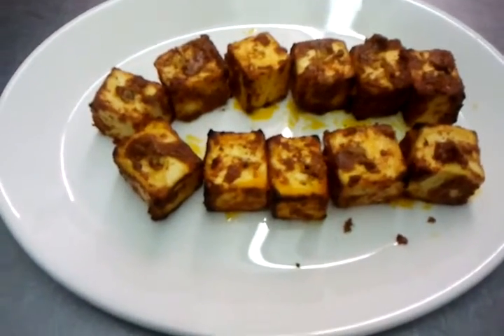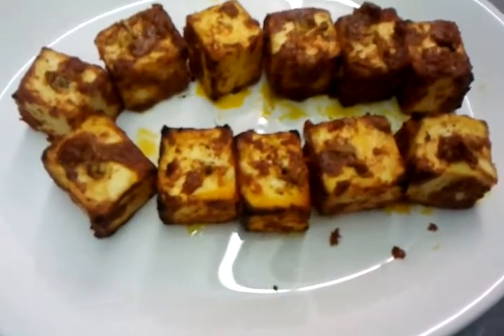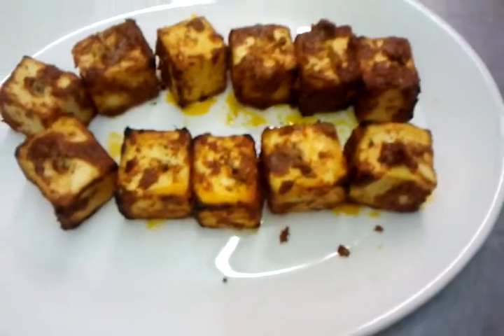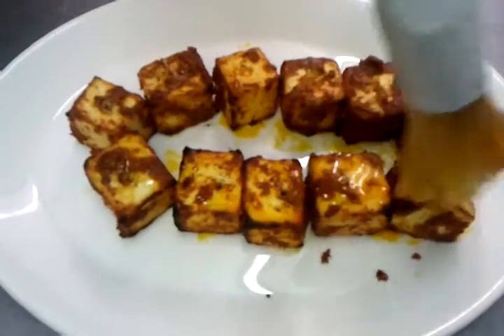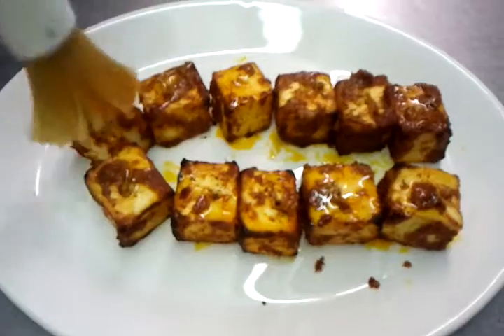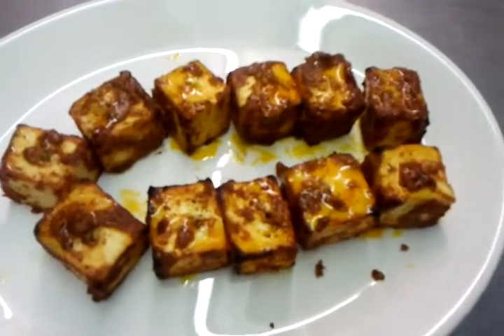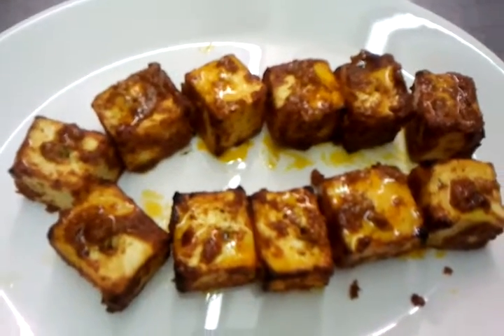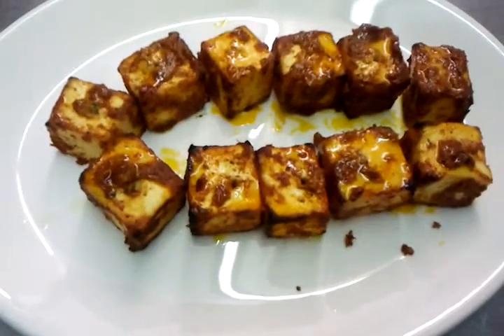How to make paneer tikka-Indian restaurant cooking part 2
showing how to cook panner tikka, home made cheese.